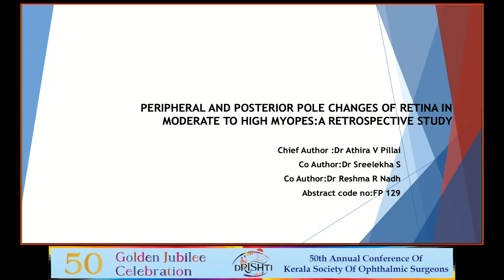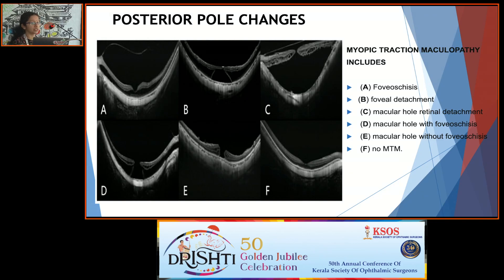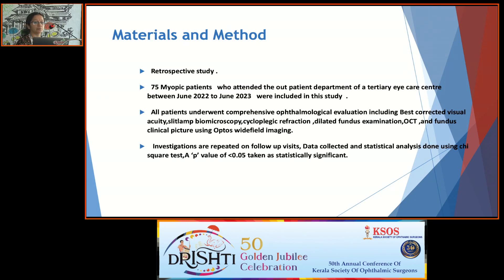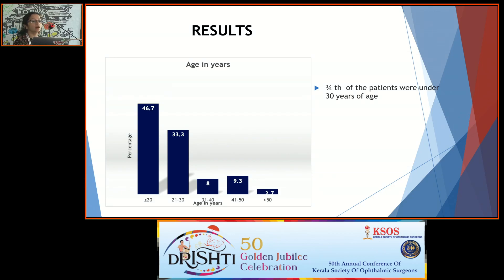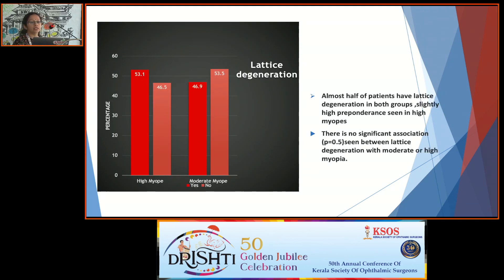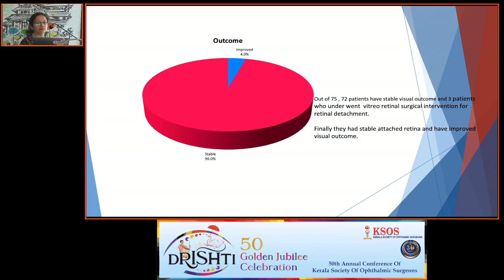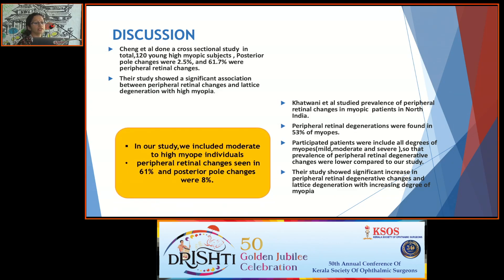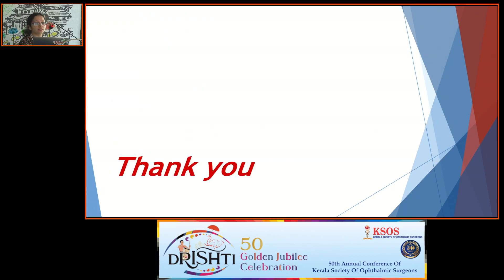KSOS2023 Topic Dr Athira V Pillai FP129 PERIPHERAL AND POSTERIOR POLE CHANGES OF RETINA IN MOD